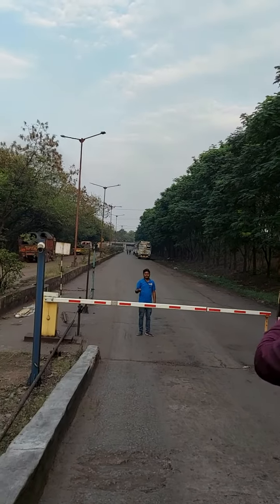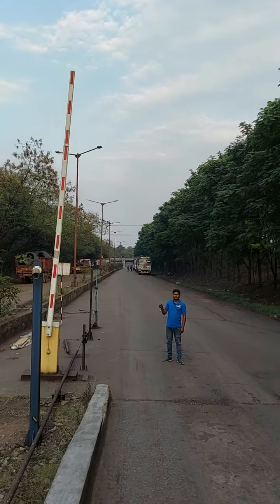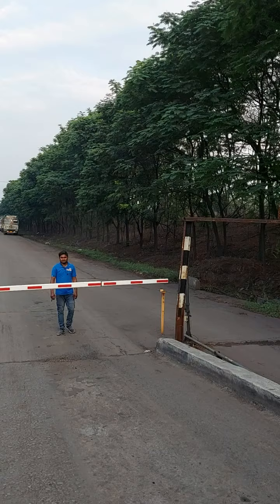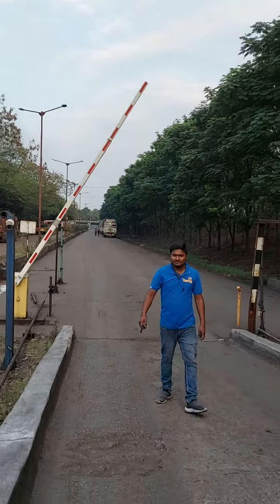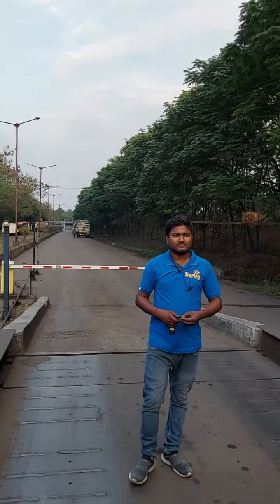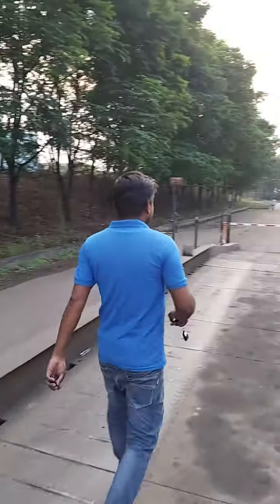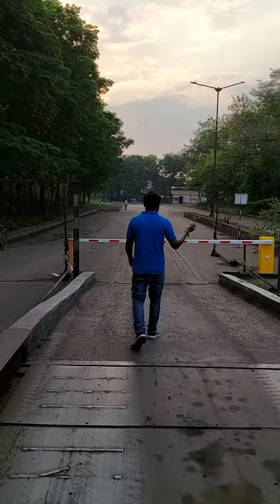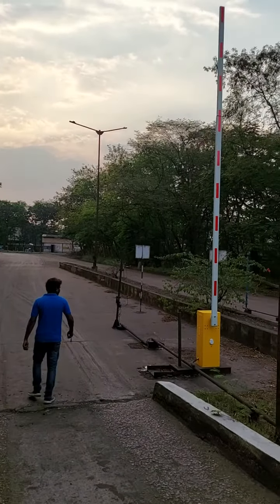boom barrier installation and working.